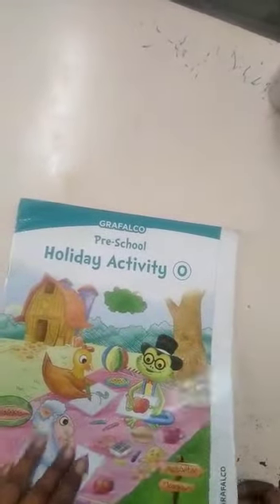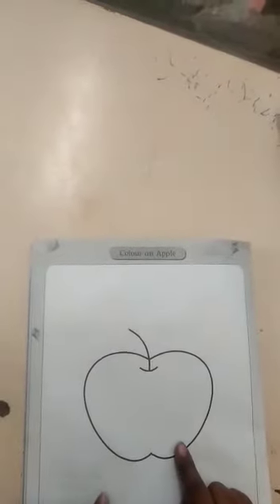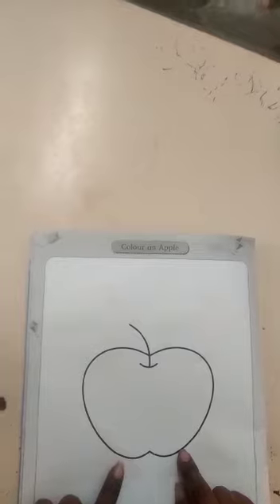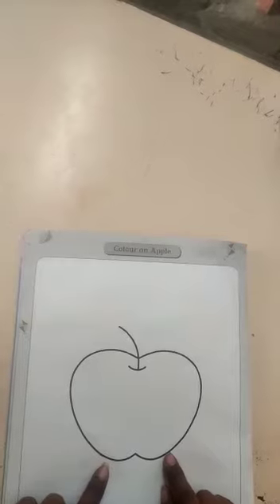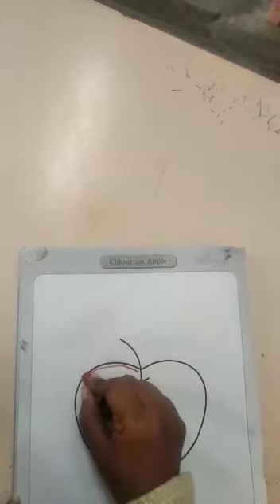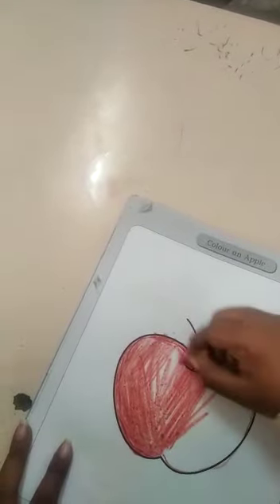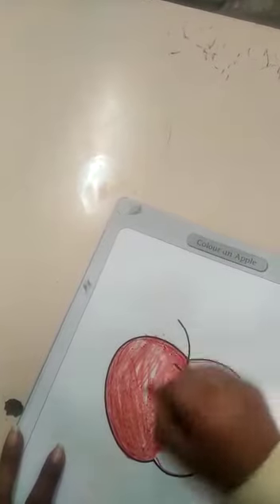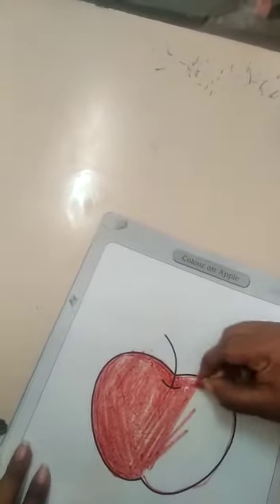Colouring an apple by Runika Gamgulee Ma'am